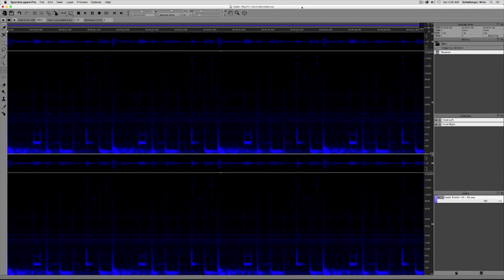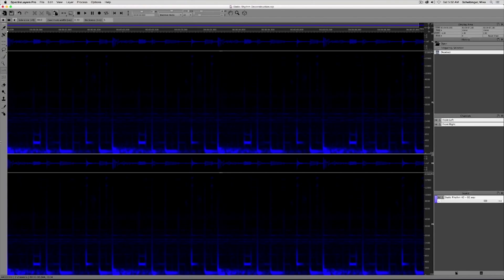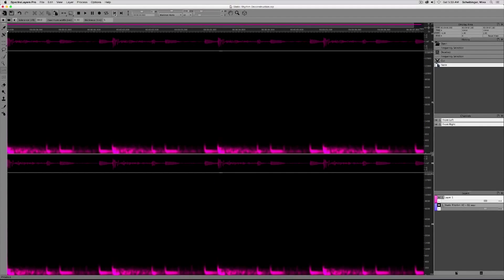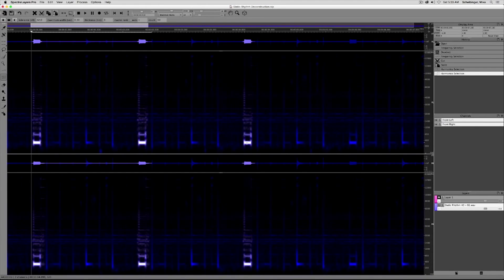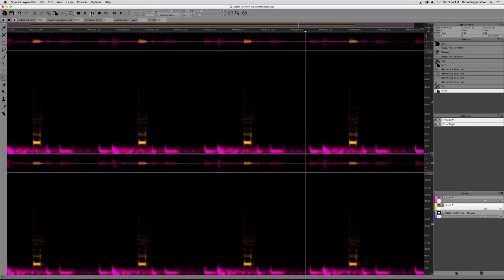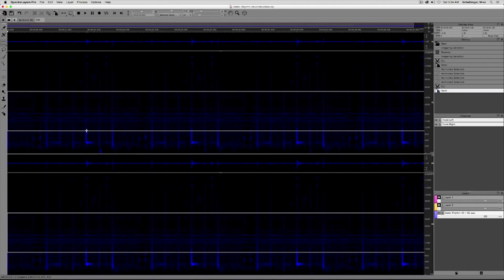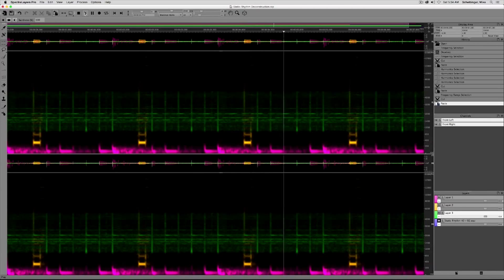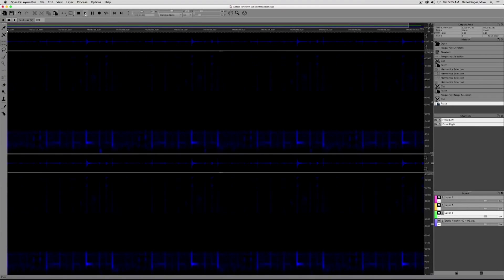Sony SpectraLayers Pro 3 Audio Spectrum Editor – Three Step Extraction | Full Compass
A demonstration of Three Step Extraction with Sony SpectraLayers Pro 3 spectral editing software.

In Sony's SpectraLayers Pro 3, you can work with the individual sounds in an audio file just as if they were objects in a photograph. Make detailed repairs with precise tools. Move sounds around, reduce noise and clutter, increase clarity, or get totally creative and transform a sound picture into something new and different. The spectral editing experience is, literally, sound as vision.